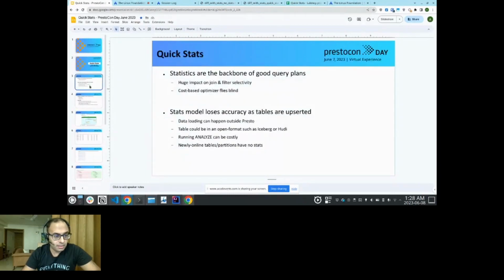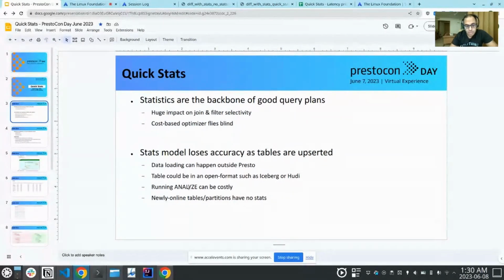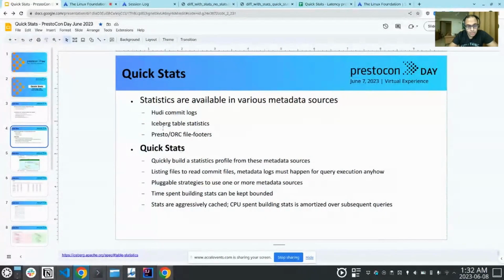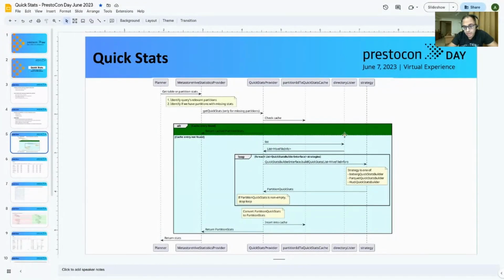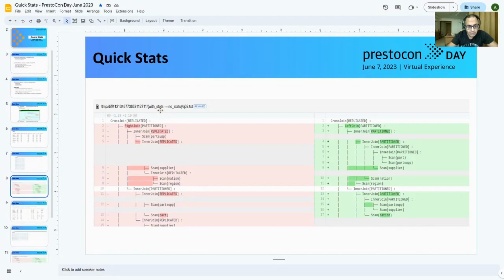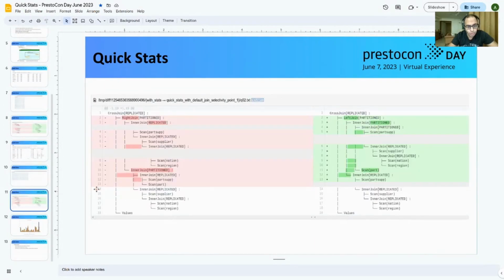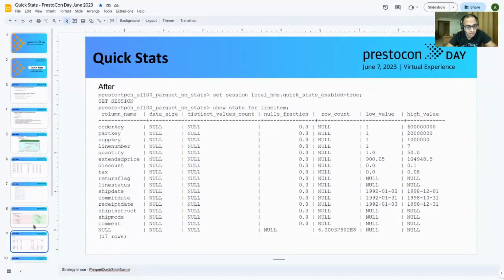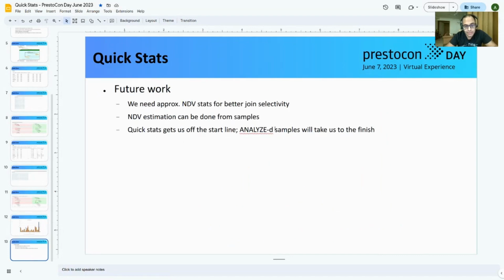Quick Stats - Runtime ANALYZE for Better Query Plans - Anant Aneja, Ahana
An optimizer's plans are only as good as the estimates available for the tables its querying. For queries over recently ingested data that is not yet ANALYZE-d to update table or partition stats, the Presto optimizer flies blind; it is unable to make good query plans and resorts to syntactic join orders. To solve this problem, we propose building 'Quick Stats' :
By utilizing file level metadata available in open data lake formats such as Delta & Hudi, and by examining stats from Parquet & ORC footers, we can build a representative stats sample at a per partition level. These stats can be cached for use be newer queries, and can also be persisted back to the metastore. New strategies for tuning these stats, such as sampling, can be added to improve their precision.